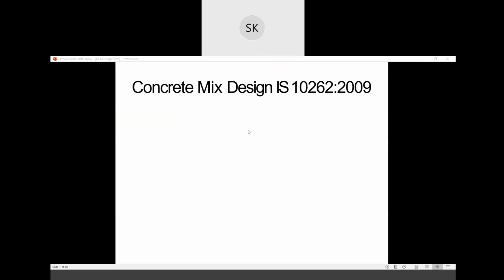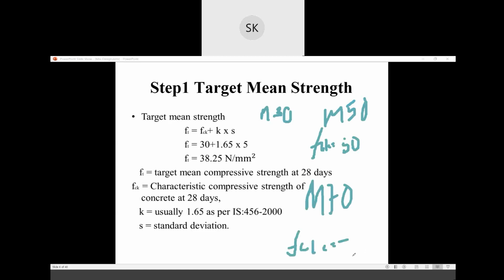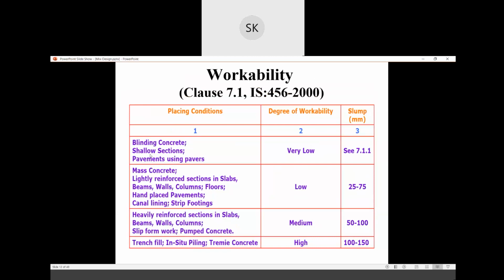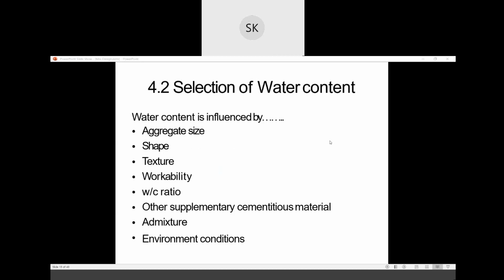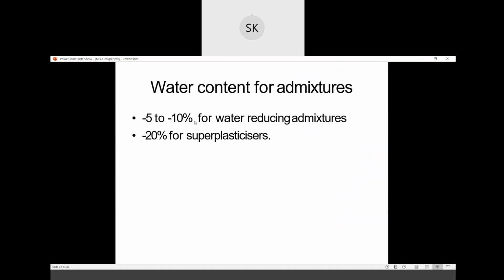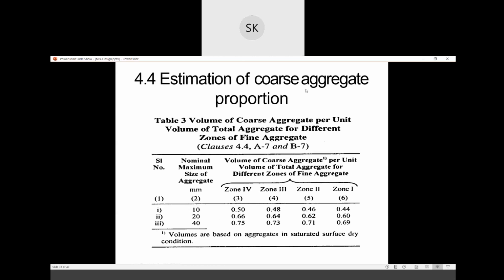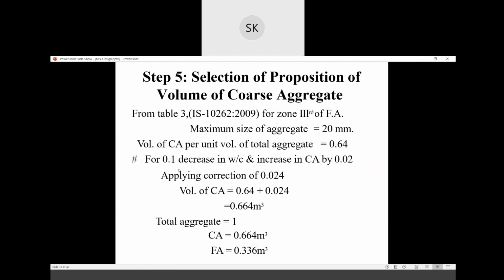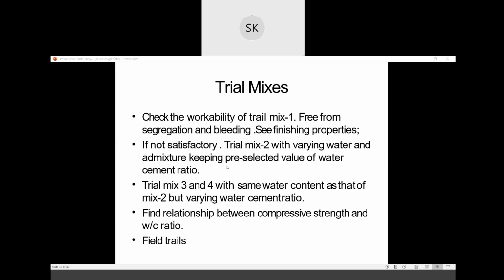Construction Engineering Materials